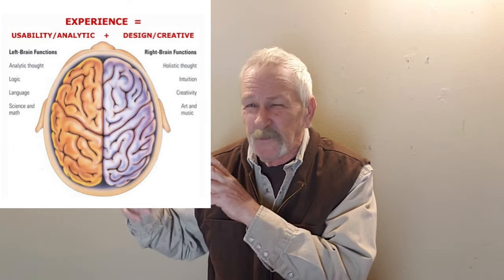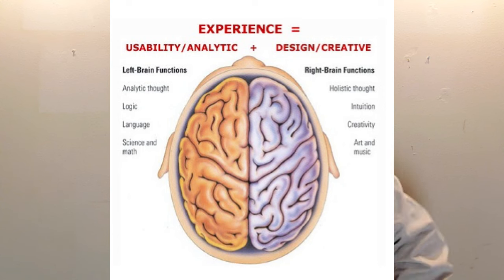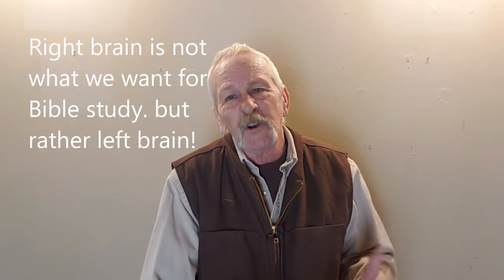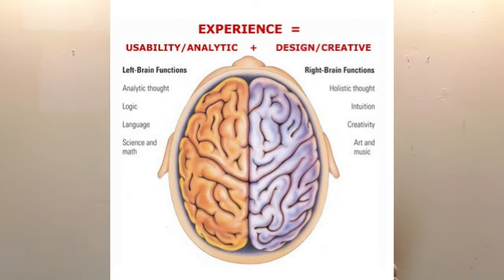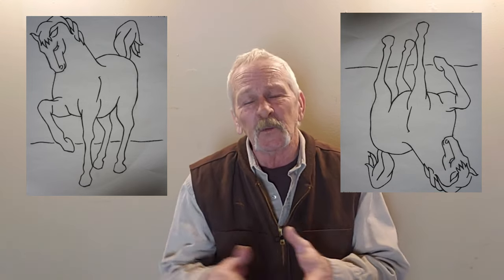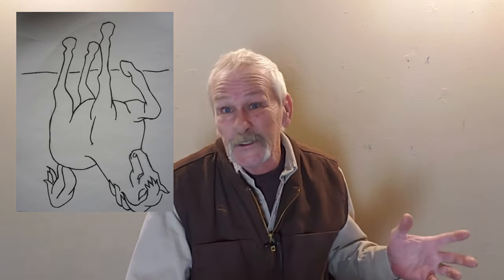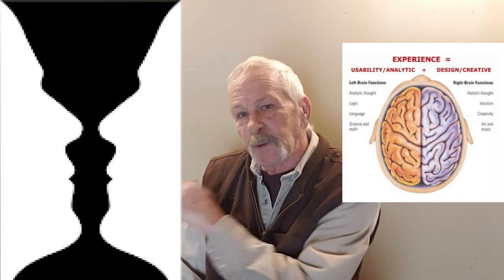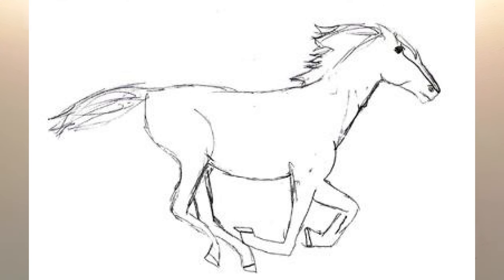Your Bible and Your Brain